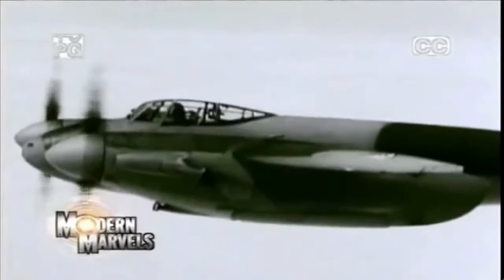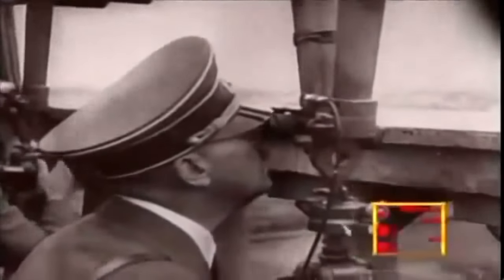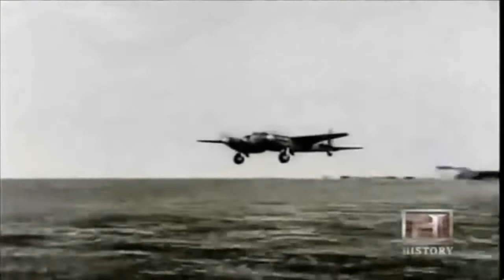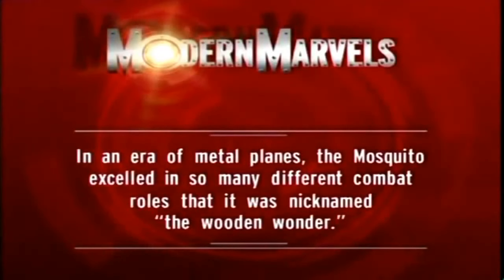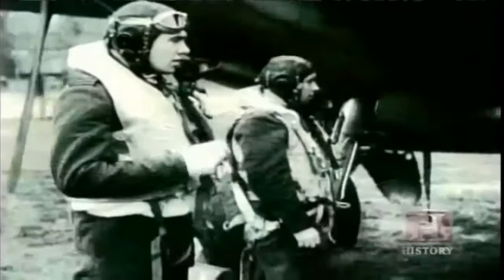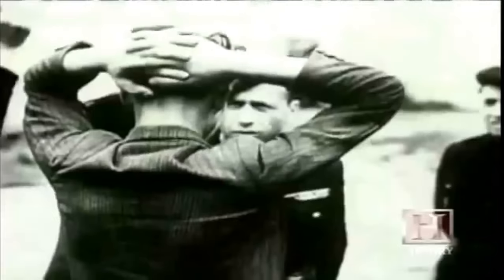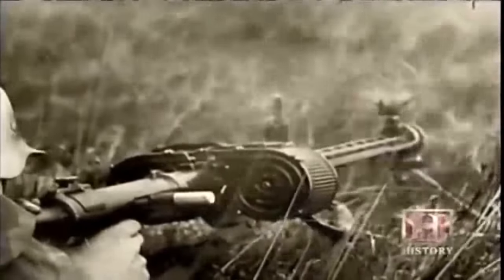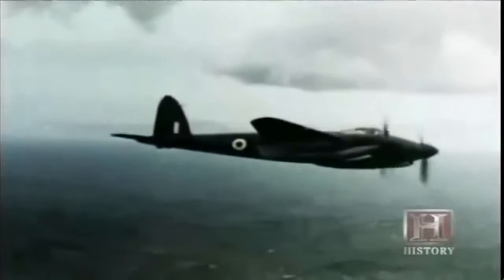WWII Documentary: The Mosquito | The Legendary Aircraft Of WWII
The de Havilland DH.98 Mosquito is a British multi-role combat aircraft with a two-man crew which served during and after the Second World War. It was one of few operational front-line aircraft of the era constructed almost entirely of wood and was nicknamed "The Wooden Wonder".

When production of the Mosquito began in 1941, it was one of the fastest operational aircraft in the world. Entering widespread service in 1942, the Mosquito was a high-speed, high-altitude photo-reconnaissance aircraft, continuing in this role throughout the war.